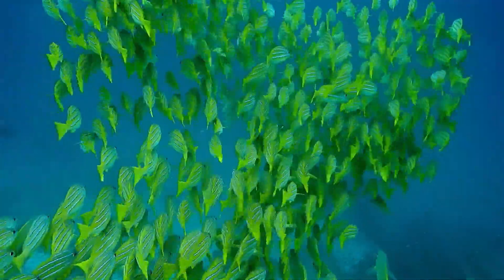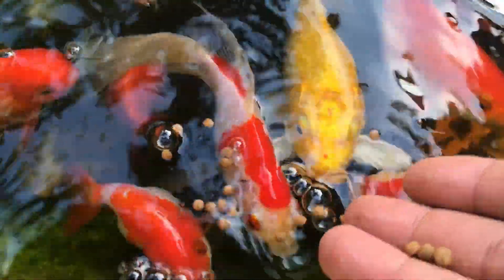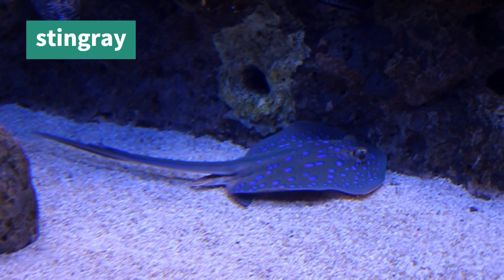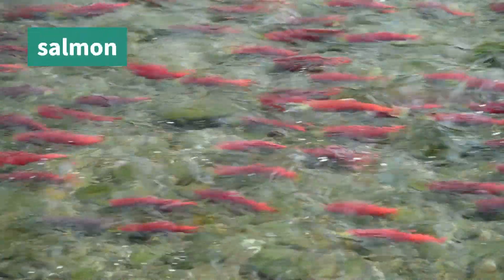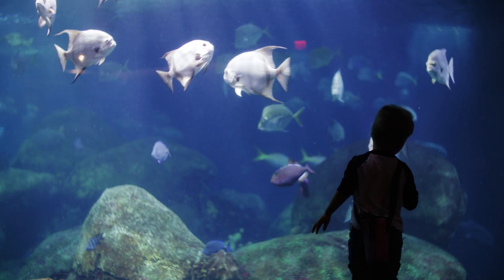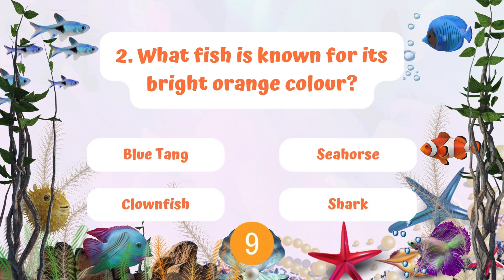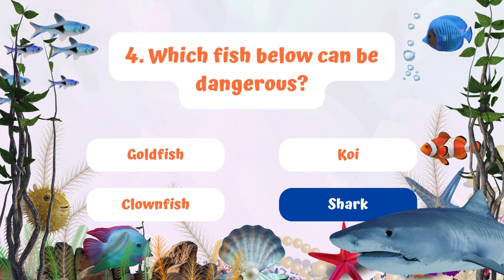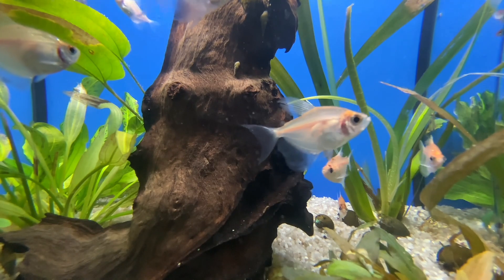List of Fish in English | What is a fish? | Animal Classification | Science for Kids | Learn & Quiz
Dive into the amazing underwater world with our fun and educational video for kids! In this episode, we explore the fascinating characteristics of fish, list lots of cool examples like the Clownfish, Blue Tang, and Shark, and even include a fun quiz at the end to test your knowledge. Perfect for young learners aged 3 to 8, this video will captivate your child's curiosity about marine life. Whether you’re looking to learn about fish for school or just love animals, this video is packed with engaging facts and visuals.